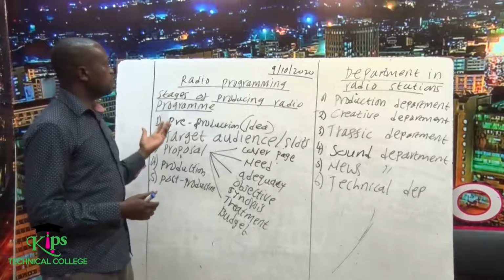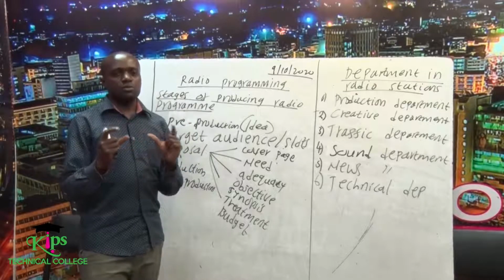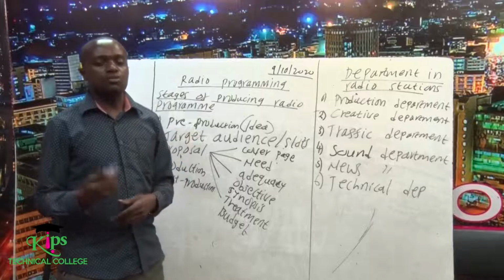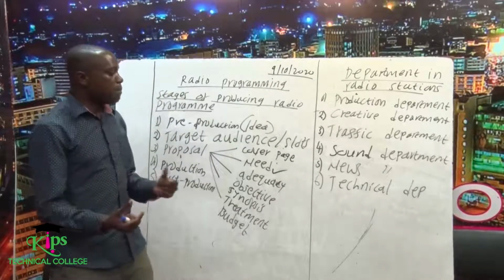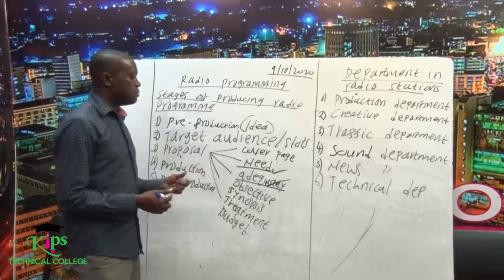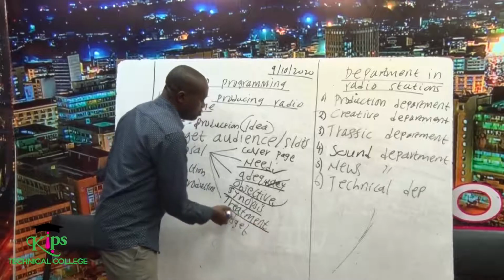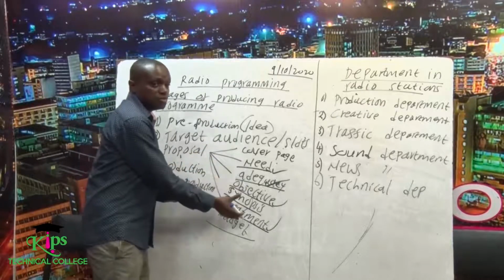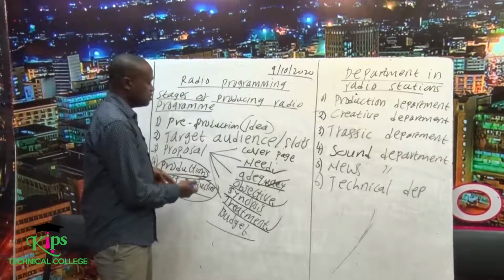RADIO ADVERT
Types of Radio adverts